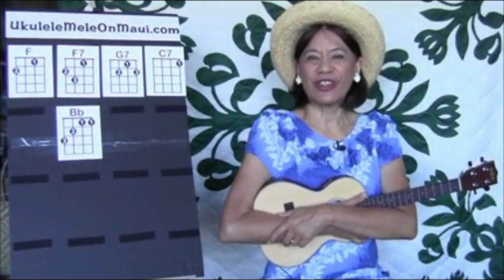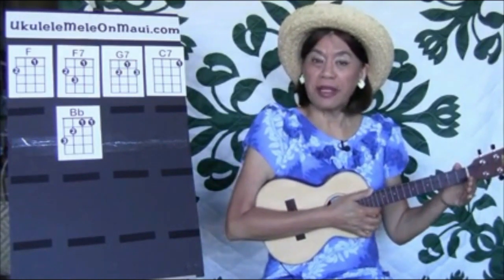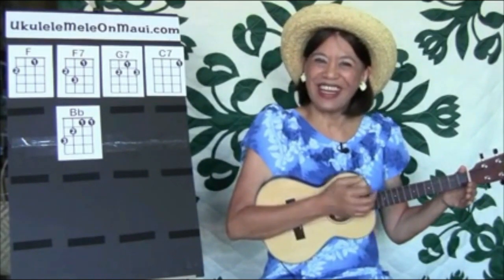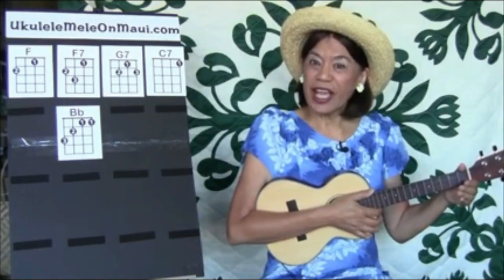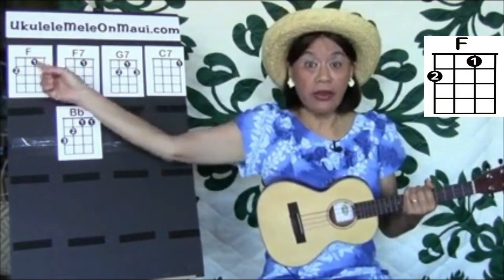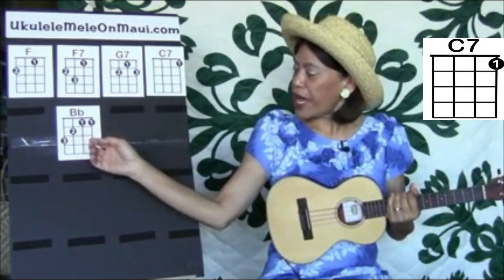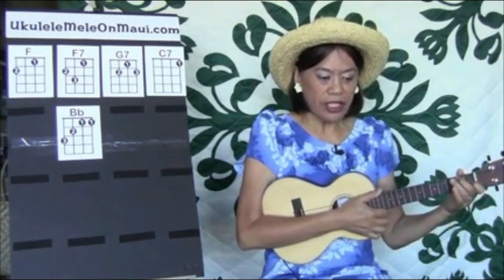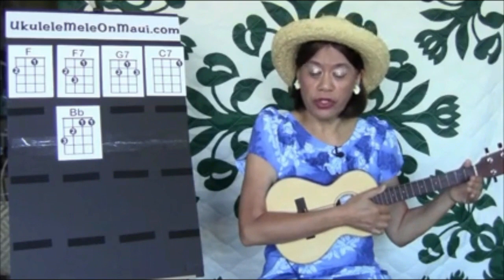Ukulele Mele Lesson | Aloha No Wau I Ko Maka | F-5 with 2 Waltz Strums (revised)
Mele Fong teaches how to play the traditional Hawaiian song Aloha No Wau I Ko Maka. Learn how to form on and off-base ukulele chords in the key of F with 5-chords, and how to strum two unique Waltz Strums: Thumb Strum Up Strum Up and Chicken Pluck Pluck. Mele sings in Hawaiian, so you do not need to. In this revised video, see images of the ukulele chords on the video as Mele teaches how to form them and as she sings and plays the song. Plus, an end screen was added to the original video published on 4/24/2022 with 127 views as of 6/20/2023 when it was unlisted. Play along by downloading the song sheets below.

Timestamp:
Learn the strum
Learn the chords: 1:38
Watch a close-up of Mele’s hands as you play along: 3:35

This traditional Hawaiian song was composed in the 1800s by Prince Leleiohoku for a Japanese maiden he loved. This arrangement adds one of the two English verses published in the He Mele Aloha Songbook in 2003 and is played with two Waltz Strums for ‘ukulele.

PLAY ALONG WITH MELE FONG – Get the song sheets for Aloha No Wau I Ko Maka with 2 Waltz Strums for ukulele, chords, lyrics, and more

LEARN THE LOVE STORY of a Hawaiian prince and a Japanese maiden in the video titled Story Behind the Song | Aloha No Wau I Ko Maka | by Ukulele Mele

Native Hawaiian Mele Fong from Maui is an experienced educator and professional entertainer with over 50 years experience playing the 'ukulele - Hawaii's official instrument. Are UKE having fun yet? Watch. Listen. Play. The Ukulele Mele Way!